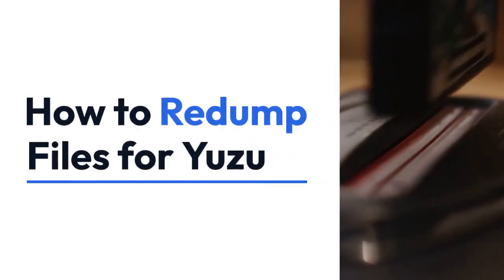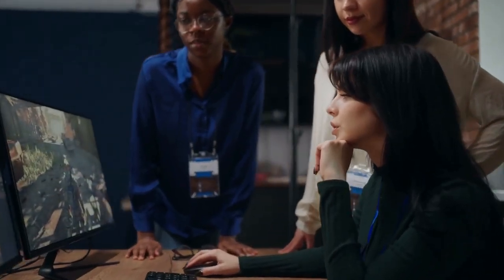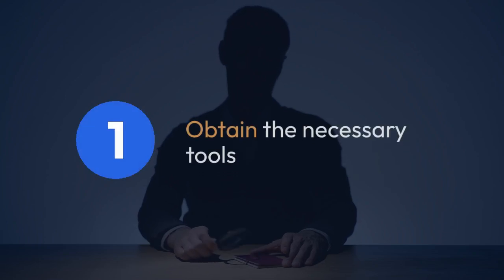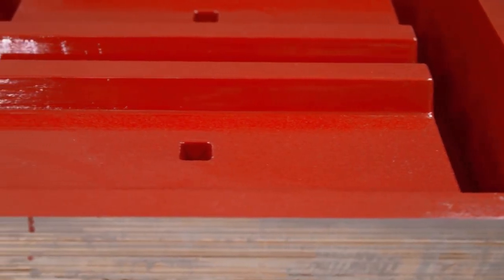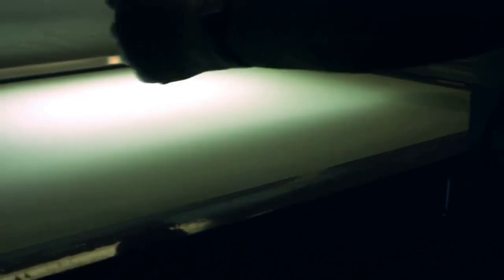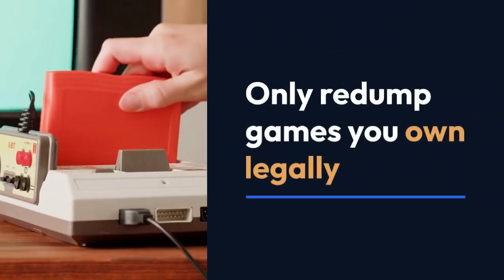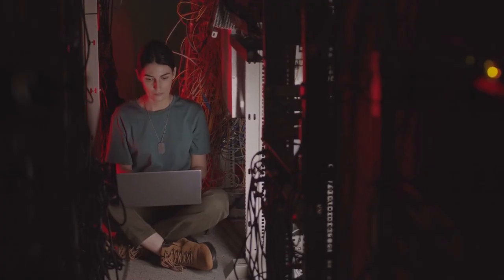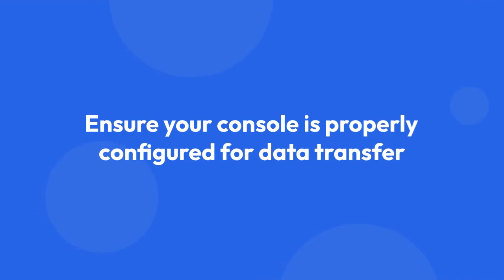How to Redump Files for Yuzu?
In this video tutorial, learn how to redump files for Yuzu, the popular Nintendo Switch emulator. Redumping files can help improve game compatibility and performance on the emulator. Follow along as we walk you through the process step by step. Whether you're a seasoned Yuzu user or just getting started, this guide will help you optimize your gaming experience.